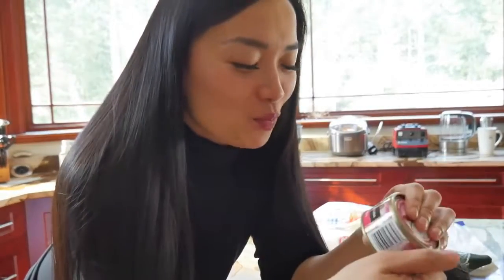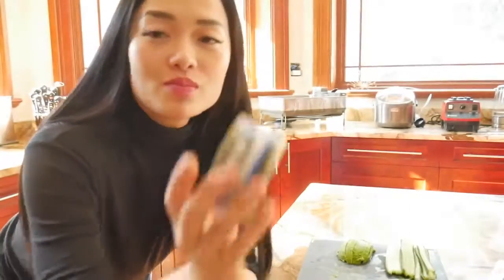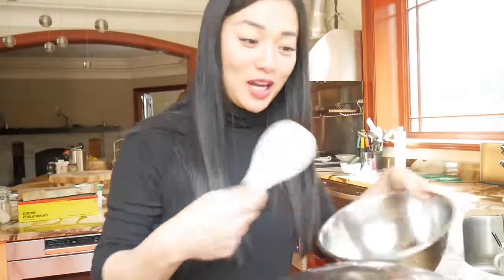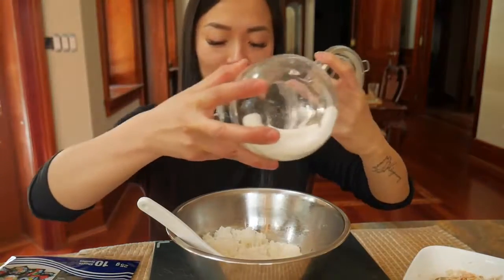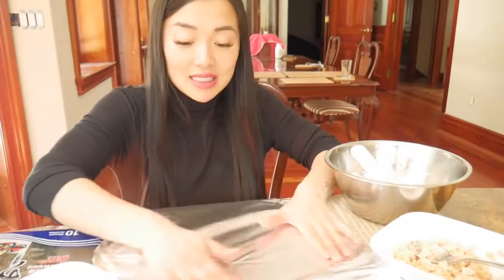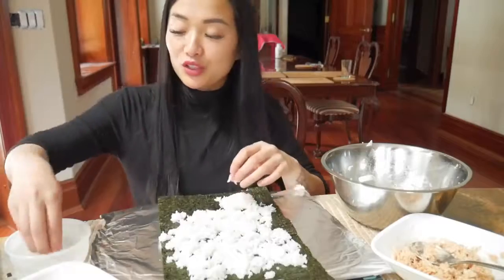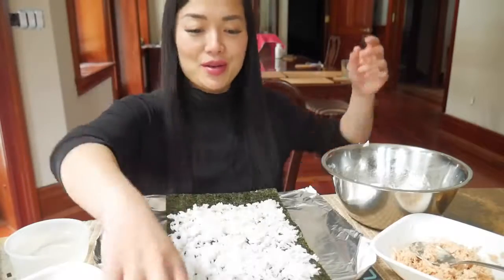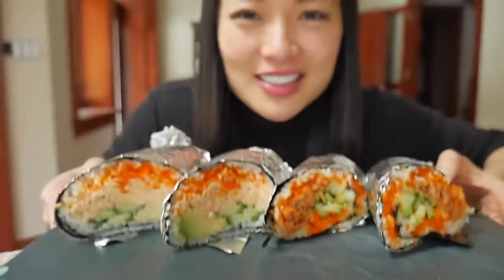How to make SUSHI BURRITOS (QUICK and EASY) | Must Watch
A Billion Views, THE one stop channel for the best content online.

This video, How to make SUSHI BURRITO (QUICK and EASY) | SASVlogs , was made by SASVlogs and was provided to A Billion Views via creative commons.

SASVlogs' comments below
Like I mentioned in the video, you can absolutely make this your own how ever you like, its so simple. I hope you enjoy... Instagram: @SASVlogss @SASitTUBE Dont forget to SUBSCRIBE and join the SAS-SQUAD My main channel: SAS-ASMR Music Vibe With Me by Joakim Karud Music promoted by Audio Library Sound Effects: YouTube Audio Library